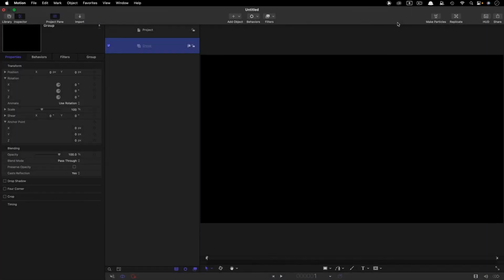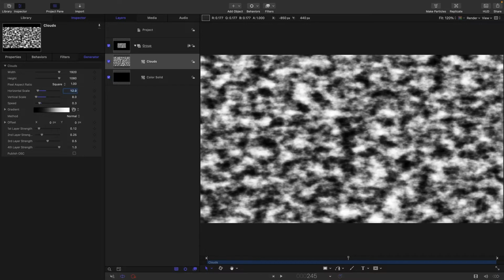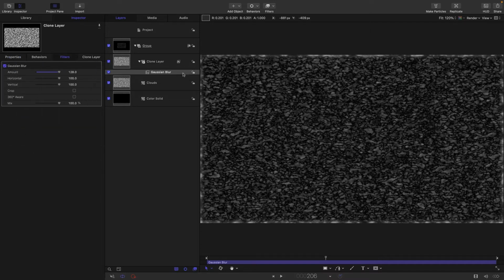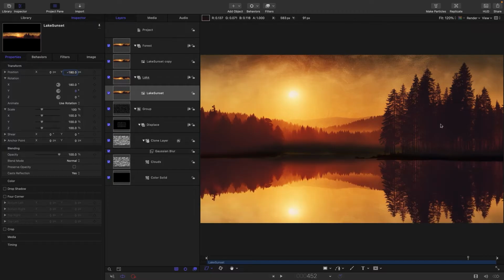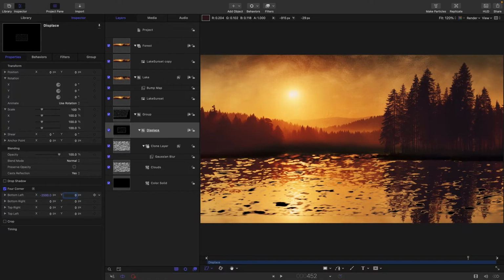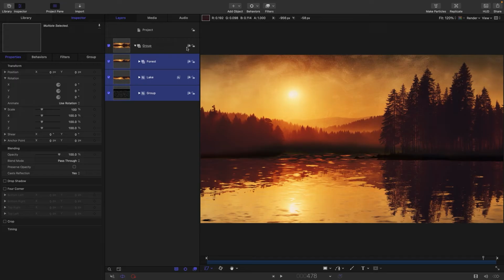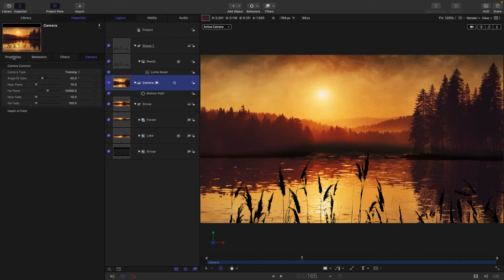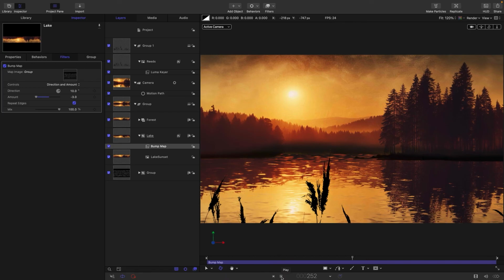Apple Motion: Sunset Lake Tutorial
I've made a lot of tutorials involving water but they are usually pretty complicated so I wanted to do a simple version that still has some interesting and useful tips and makes for a nice moody evening scene.